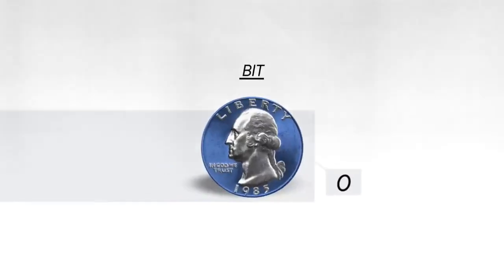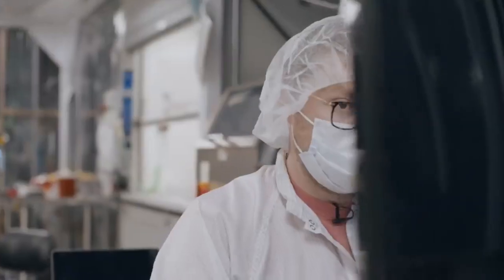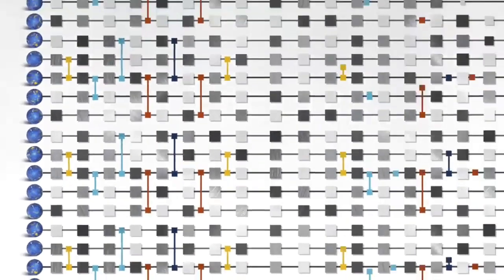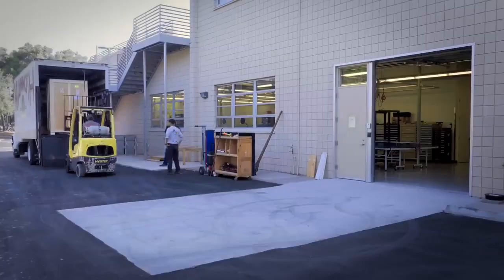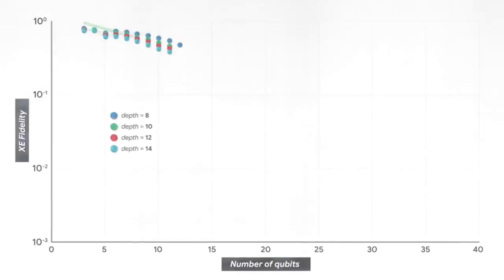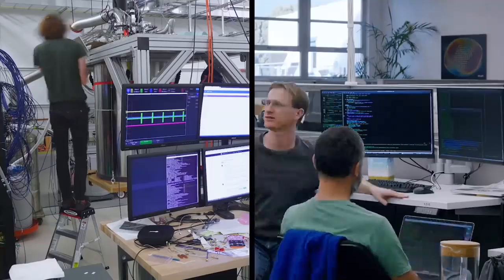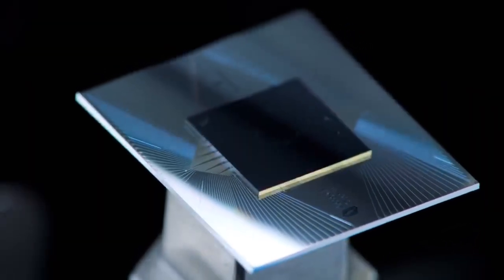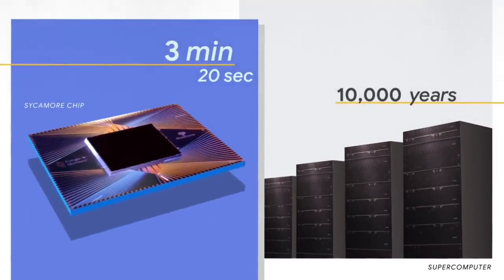GOOGLE QUANTUM COMPUTER SUPREMACY IS HERE | SYCAMORE CHIPSET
Google confirms ‘quantum supremacy’ breakthrough

Google has officially announced that it’s achieved quantum supremacy in a new article published in the scientific journal Nature. The announcement comes exactly one month after it initially leaked, when Google’s paper was accidentally published early. Now, however, it’s official, meaning the full details of the research are public, and the broader scientific community can fully scrutinize what Google says it’s achieved.

Google says that its 54-qubit Sycamore processor was able to perform a calculation in 200 seconds that would have taken the world’s most powerful supercomputer 10,000 years. That would mean the calculation, which involved generated random numbers, is essentially impossible on a traditional, non-quantum computer.

Unsurprisingly, IBM, the company that operates the supercomputer that Google claims to have beaten, and a key quantum computer competitor, is disputing Google’s claims. In a blog post published pre-emptively on Monday, the company said that the same task could be performed on a classical system in just 2.5 days, rather than the 10,000 years that Google is claiming. IBM says that Google “failed to fully account for plentiful disk storage” when estimating how long its traditional supercomputer would take to perform the calculation.

Despite IBM’s attempts to downplay Google’s achievement, many in the research community welcomed the news, with scientists quoted by The New York Times likening Google’s breakthrough to the Wright brothers’ first plane flight in 1903. We may still be years away from having quantum computers that are useful for practical tasks, but Google’s findings could finally have provided proof that such a future is possible in the first place.